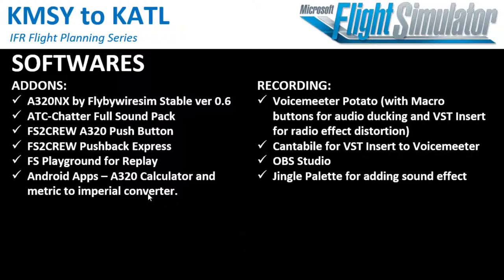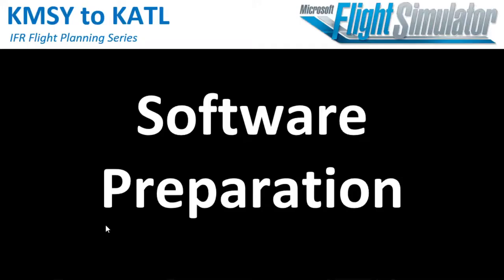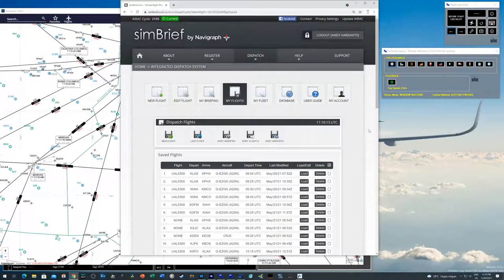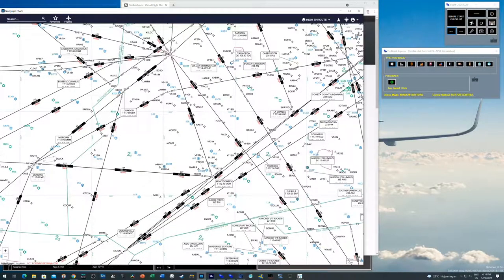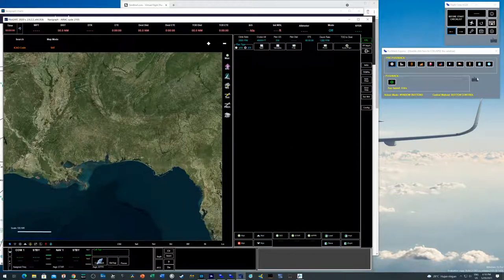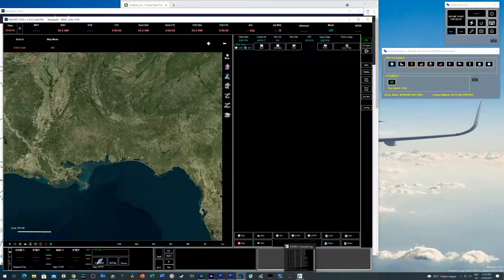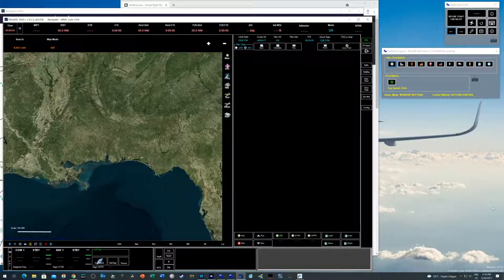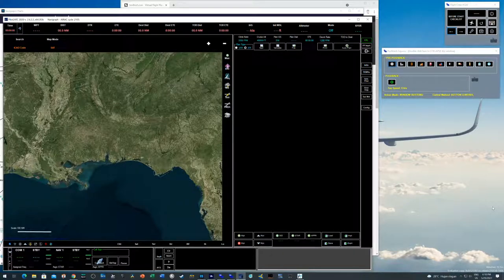Guide: IFR Flight Planning using Pilot2ATC and navigraph - Part 1 - Flight Planning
A series of guide on the flight planning workflow.
Part 1 focus on the flight planning itself while Part 2 and Part 3 is using it in the flight

i'm not a pilot but after testing several method here are one of the method on doing the flight planning which have more indepth features vs. the built in flight planning tools in FS2020 itselt. However it still required FS2020 to upload the flight plan. With Pilot2ATC it offer much better ATC solution and workflow and tools are more comprehensive especially the seeing the routes / waypoints and the chart itself. Updated to latest AIRAC via Navigraph subscription

Also Pilot2ATC is 3rd party so sometimes FS2020 updates or some malfunction can occur within or during the flight, thus creating some frustation.

Until FS2020 Provide advance or much much better ATC solution this still a good alternative.